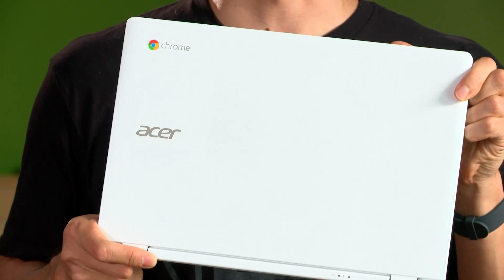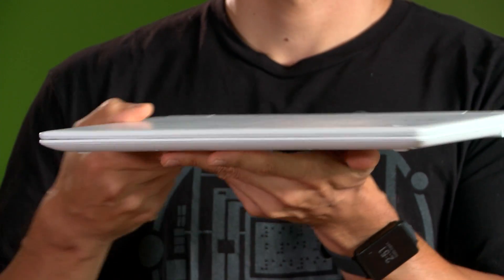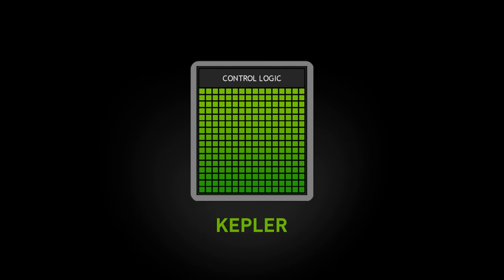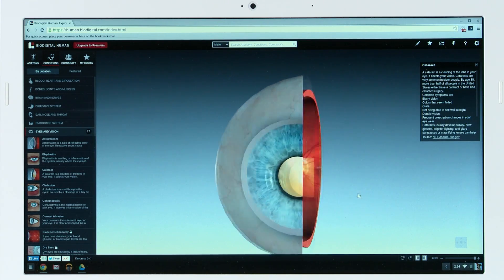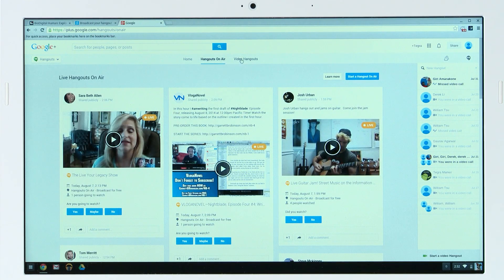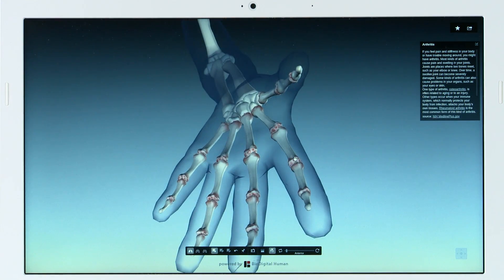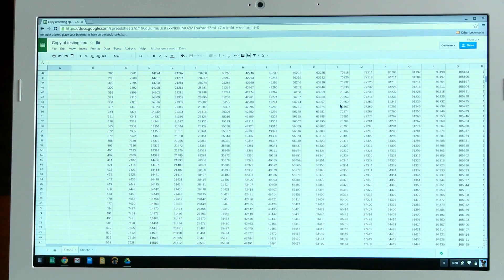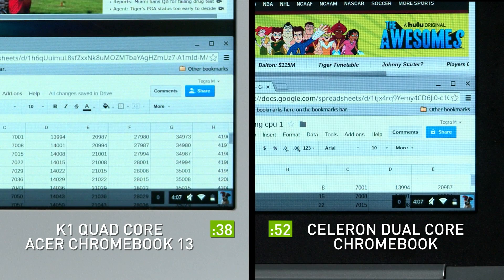Hands-on: The Tegra K1-powered Acer Chromebook 13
Take a look at the first ever Chromebook powered by the impossibly advanced Tegra K1 quad-core processor and its 192 GPU cores -- the Acer Chromebook 13.

With up to 13 hours battery life, full 1080p display and multi-tasking capabilities that leave other Chromebooks in the dust, the Acer Chromebook 13 packs a high-end punch into a slick, modern design.